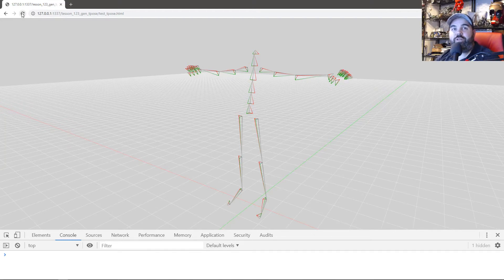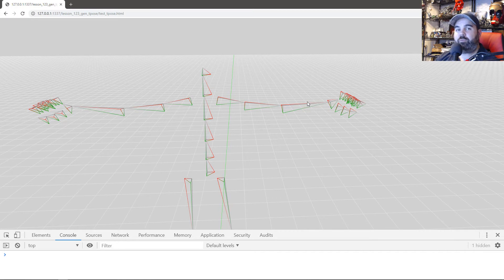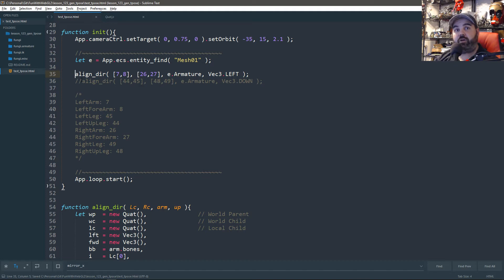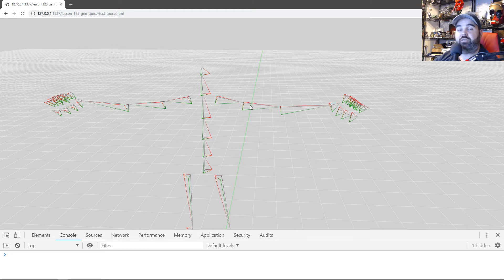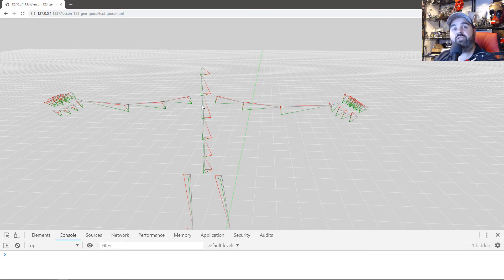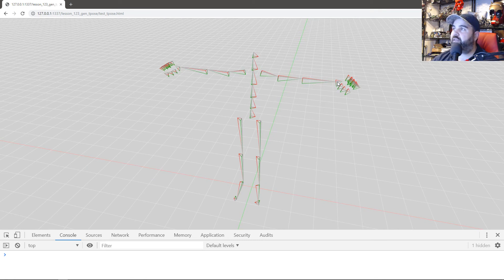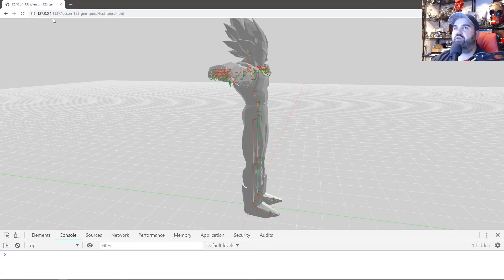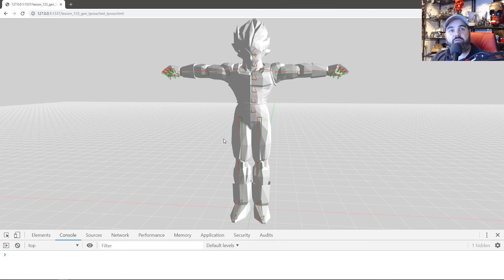WebGL2 : 123 : Generate T-Pose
In the previous lesson we learned a new IK Solver i put together called Aim. By taking some of the ideas and removing the parts related to twist, we can simply align bones aiming at specific direction. We can easily apply this to the arms and legs of a model to force the mesh into a T-Pose. Having a t-pose will make IK easer moving forward, so its great to be able to make meshes into that pose dynamically without the need of 3D Software package.